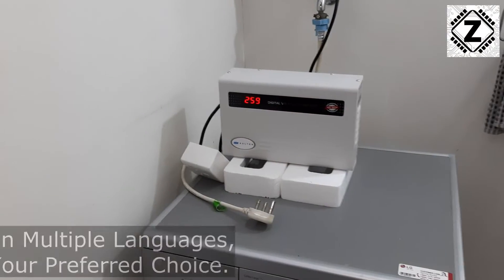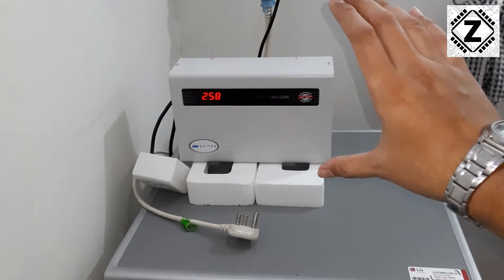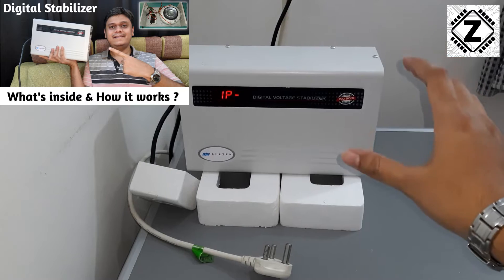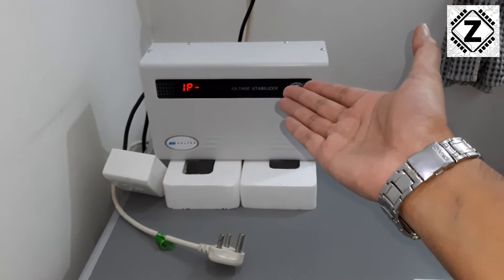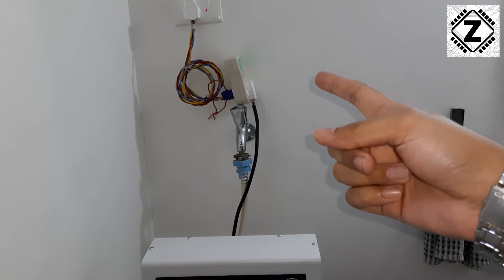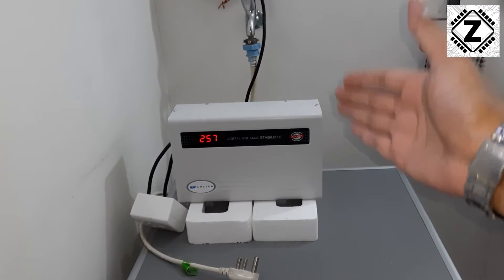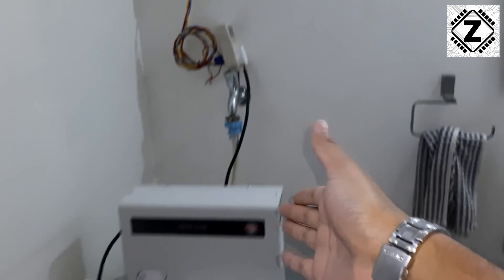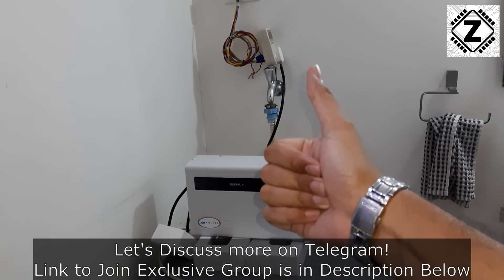[Eng] How Much Power does Stabilizer Waste? How to Save Bills? Aulten 5kva Idle Draw live Test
Do you know that Stabilizers consume some Power for Themselves? How many watts are those? And how to save power loss? All explained in this video.

Buy Stabilizer shown in this video-
AULTEN 5KVA 130V - 280V Digital Voltage Stabilizer

Chapters Eng-
00:00 Intro
00:34 What is Idle draw
02:08 Test Setup & Measurement
04:05 How to Save Power

My Equipment-
Ring Light
Mobile Phone
Green Screen

Buy Stabilizer for AC Upto 1.5 Ton-
V-Guard VG 400 for 1.5 Ton A.C (170V to 270V)
Microtek EM4130+ (130V-300V)
Microtek EM4150+ (150V-280V)
V-Guard Magno 410 170 VAC to 270

Buy Stabilizer for AC Upto 2 Ton-
Microtek EM5130+ (130V-300V)
Microtek EM5150+ (150V-290V)

My Meter-
Budget Option-

Home solar solution-